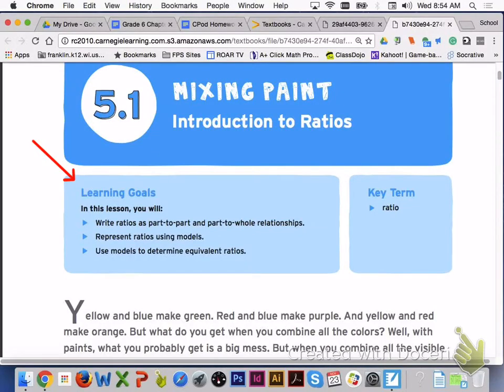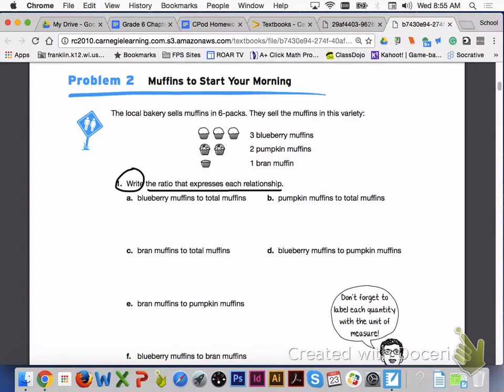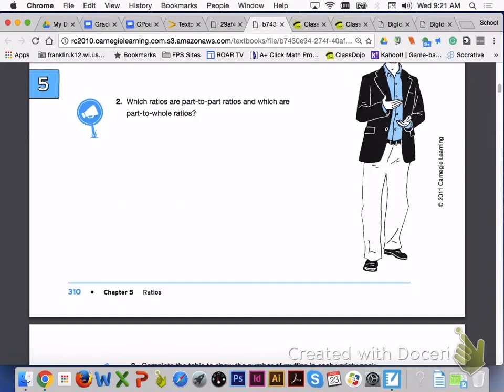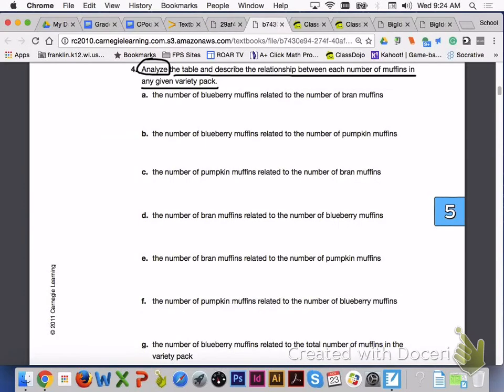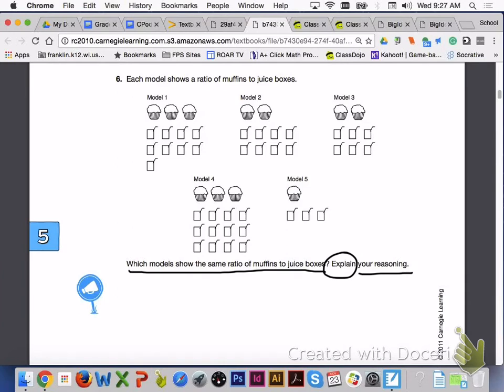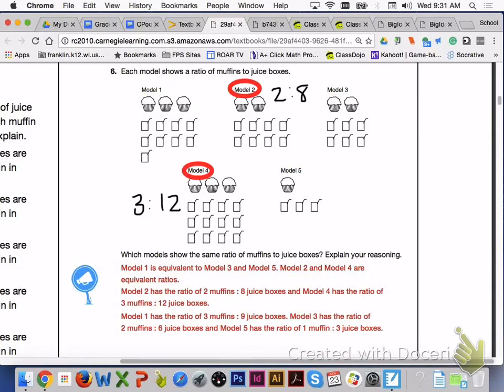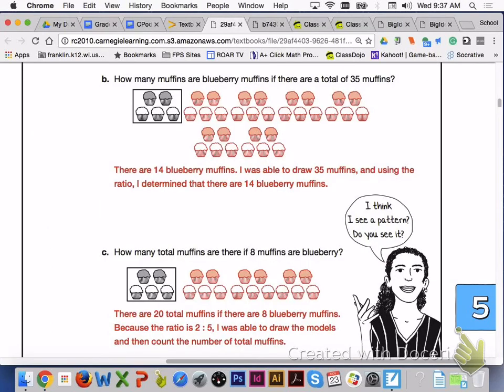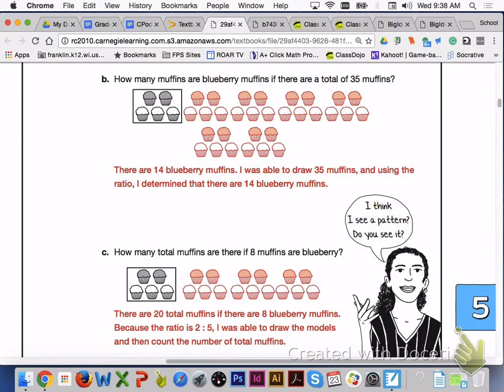Introduction to Ratios